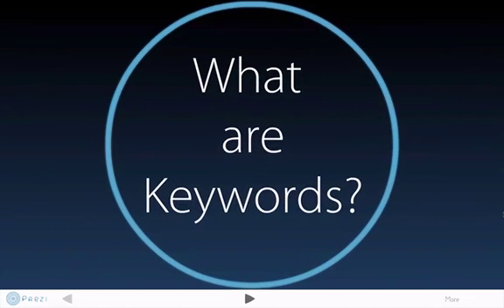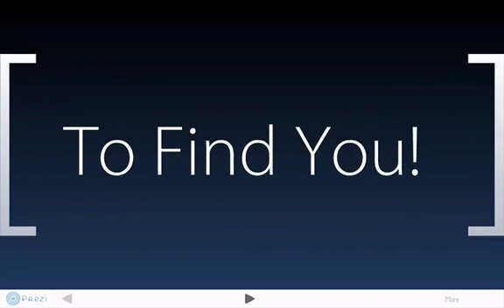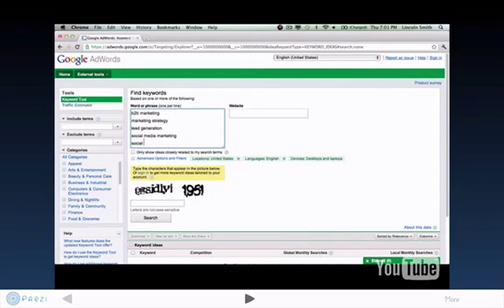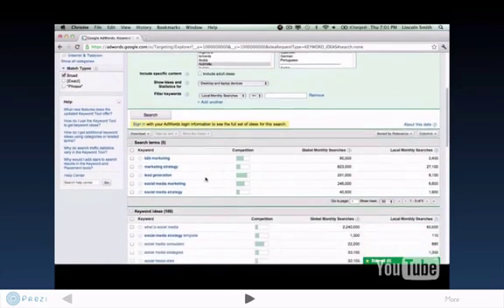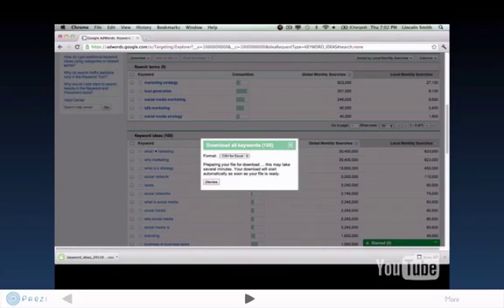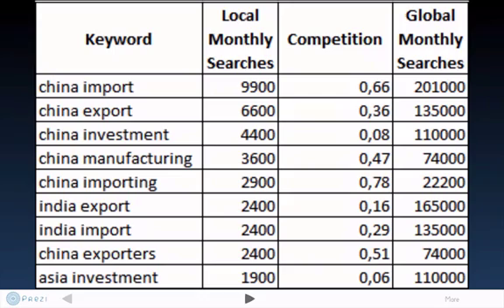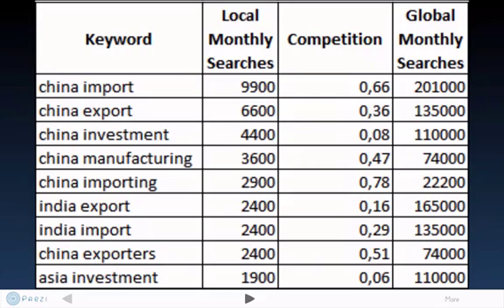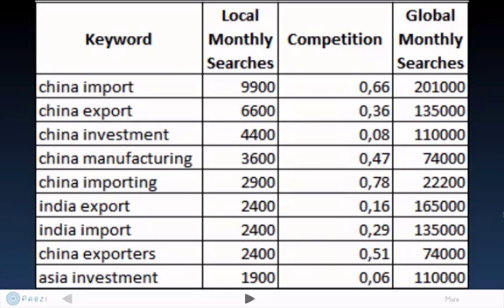B2B Lead Generation using your most valuable Keywords: How do you find yours?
Grow B2B lead generation by using the right keywords and embed them in your content and build them into your marketing strategy. How to find your keywords?